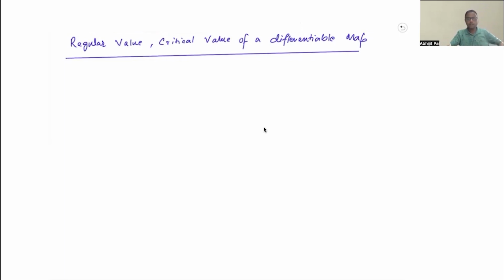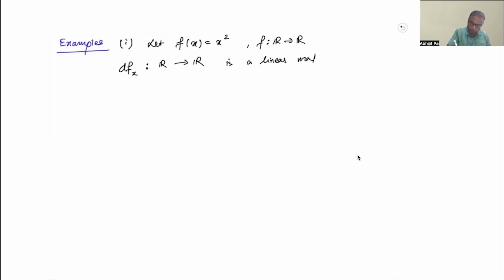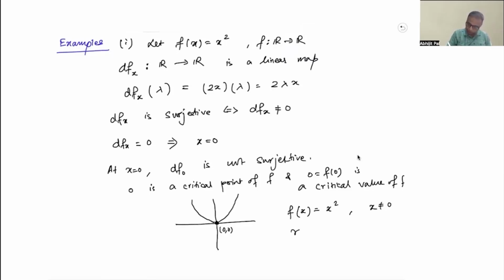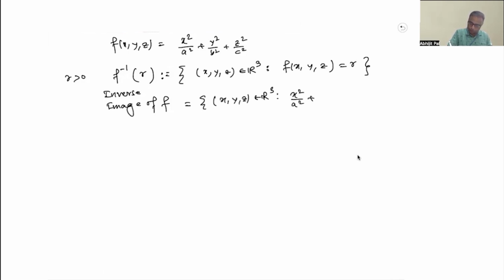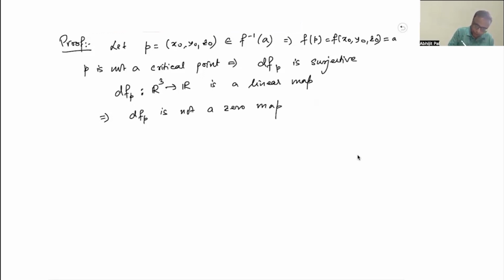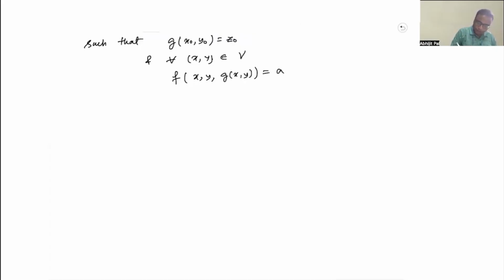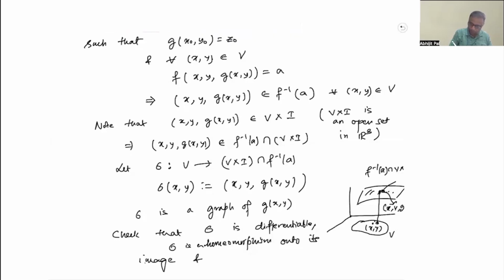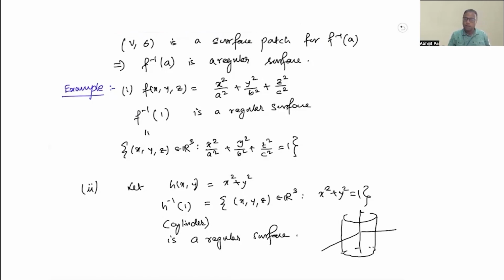Regular Value, Critical Value of a differentiable map